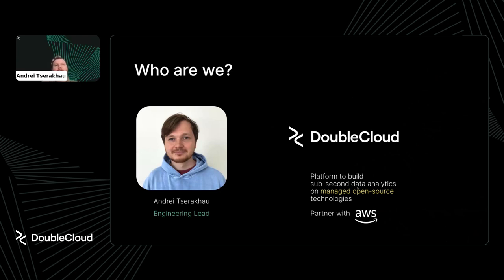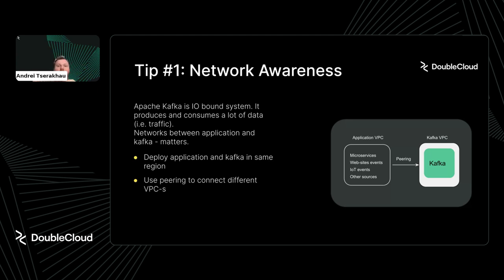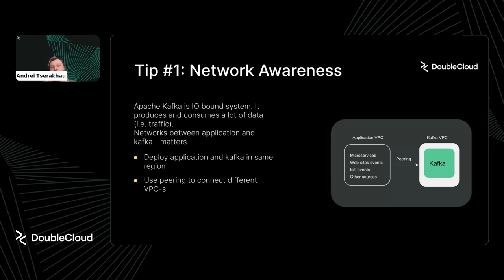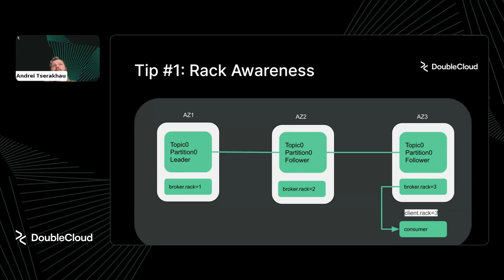5 tips to boost real-time analytics performance with Managed Kafka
Attention, data engineers! Are you finding Apache Kafka a bit of a tough nut to crack? Every data engineer encounters this challenge at some point. Fear not, because we’ve got you covered!

Join us for a webinar where our tech lead will spill the beans on how to improve your Managed Kafka performance. Say goodbye to sluggish real-time analytics and hello to lightning-fast data streams!

00:00 Introduction
00:35 What is real time analytics
01:52 What is Kafka
03:02 How Kafka works
05:30 Tip #1: Network awareness
07:40 Tip #1: Rack awareness
11:04 Tip #2: Optimize batching
12:28 Tip #2: Optimize compression
14:11 Tip #3: Optimize producers
17:45 Tip #4: Decouple processing
20:24 Tip #5: Use ARMs
22:55 Conclusions and Q&A